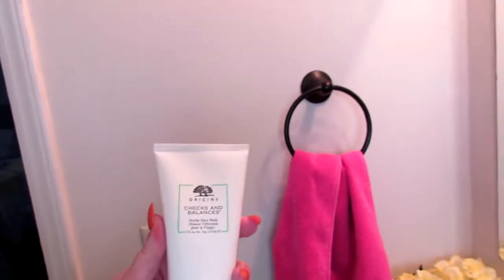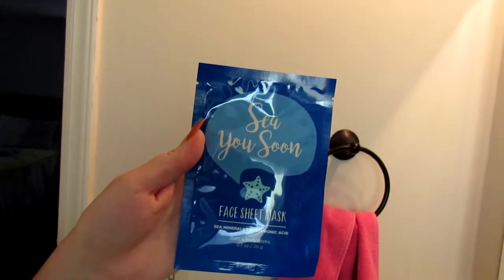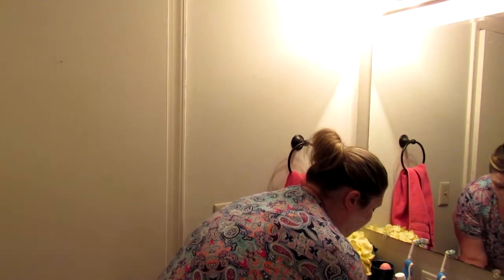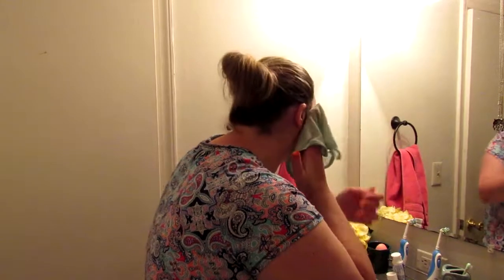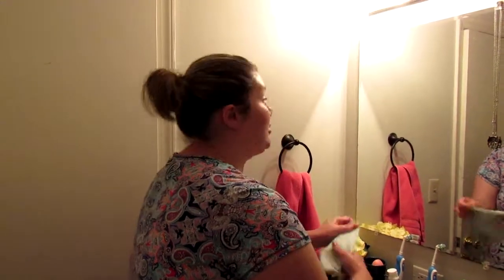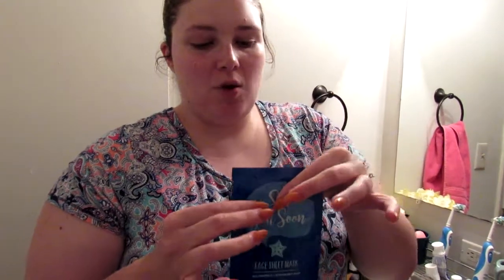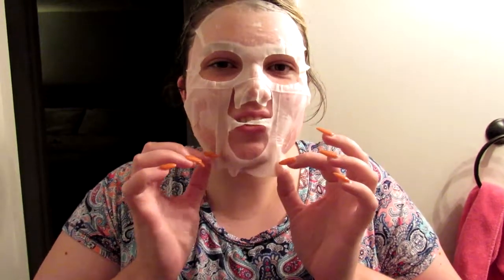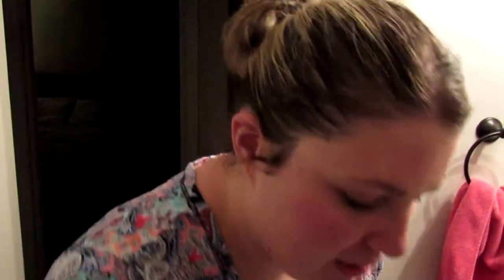Trying a New Skincare | Nightly Routine | First Impressions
Hello Everyone! Today I am trying some new skincare products from origins and bath and body works.